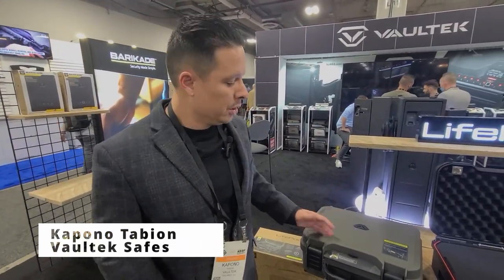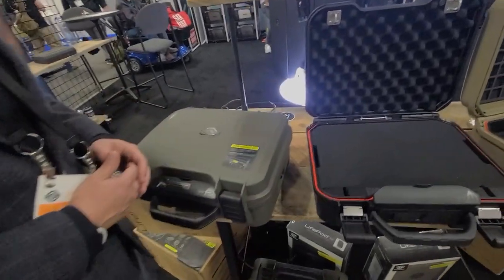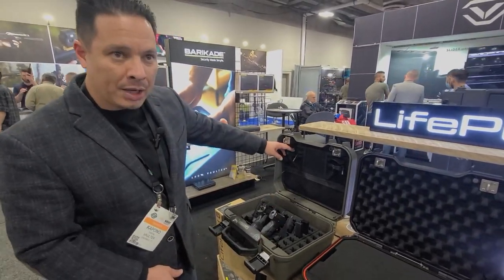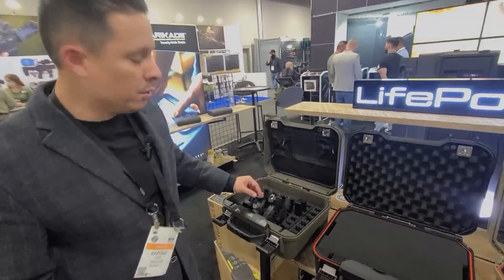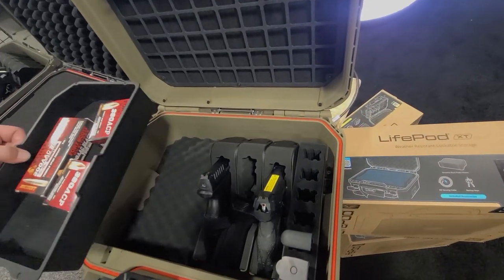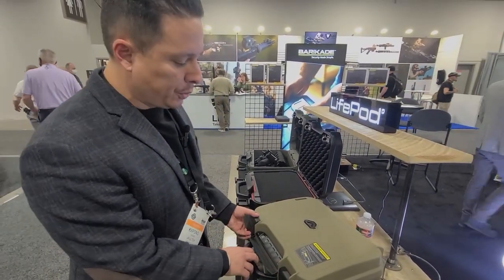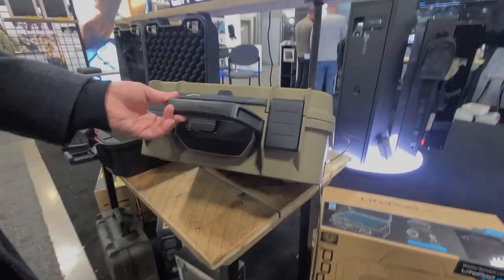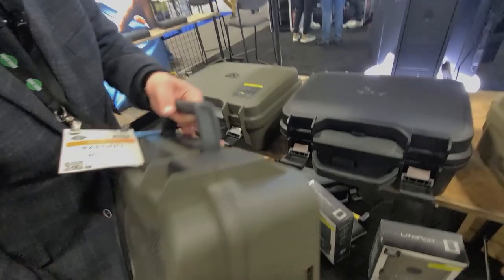SHOT Show 2022 at the Vaultek booth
Dustin heads over to talk with Kapono about the new Lifepod XT